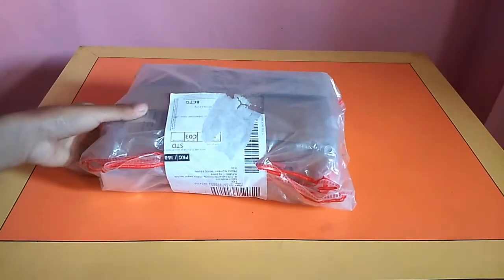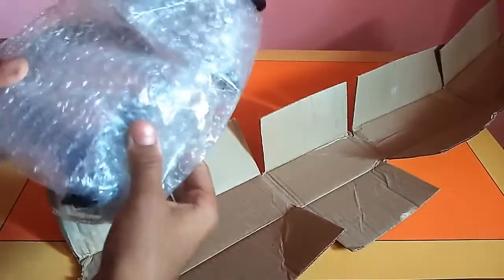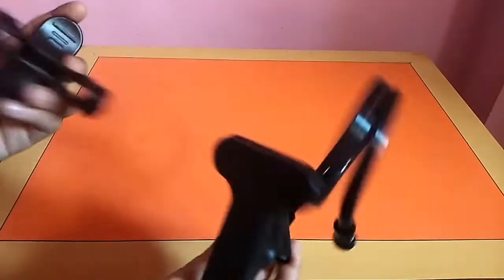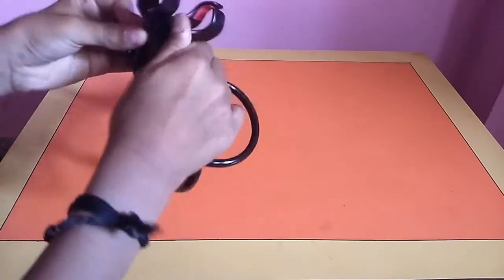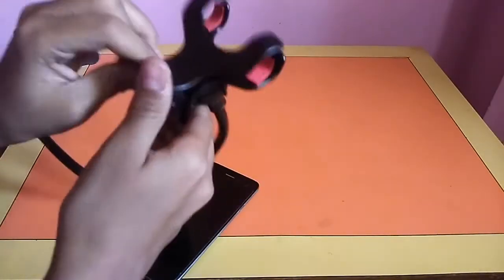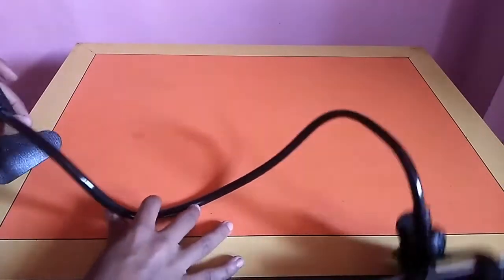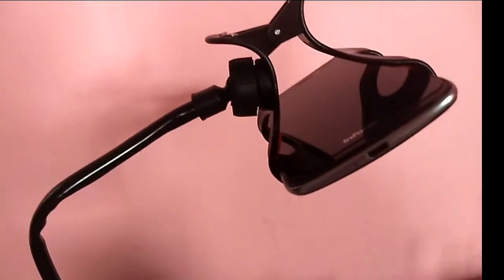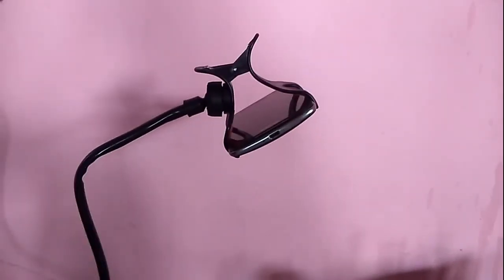Universal lazy mobile stand for making videos | does it worth ? | unboxing and review.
Hello friends,
In this video I have unboxed Universal lazy mobile stand for making YouTube videos or for watching videos. Does it worth ? .hope guys you will enjoy this video.
Sorry guys I can't provide the link of the product but you can go in Amazon and search for universal mobile stand .